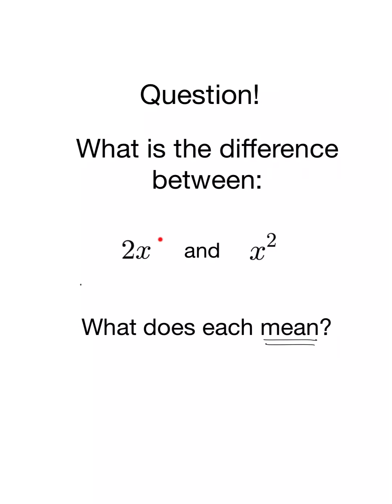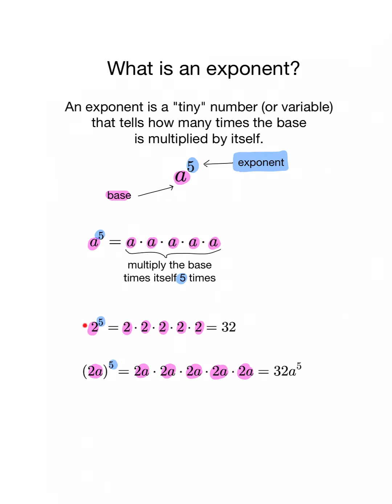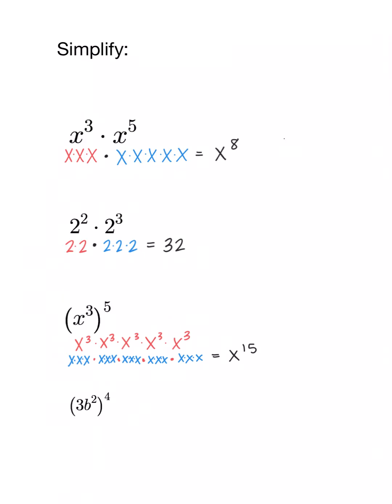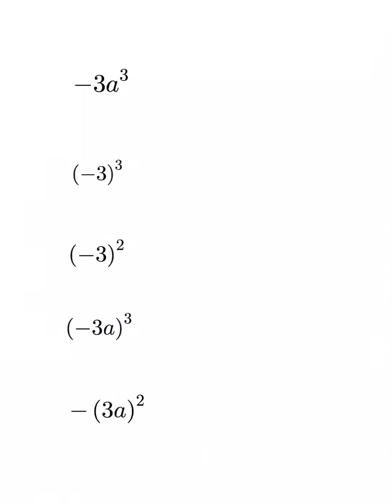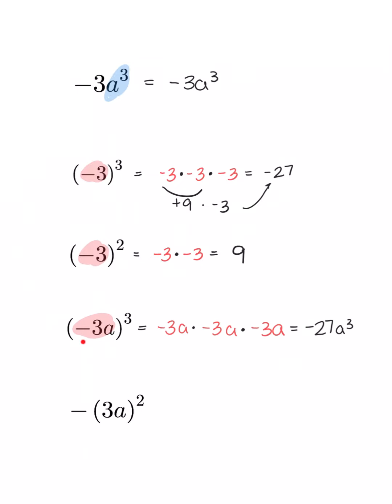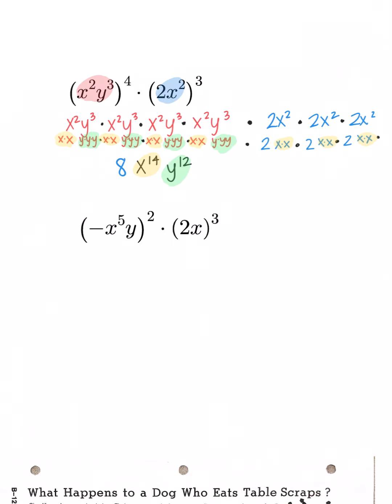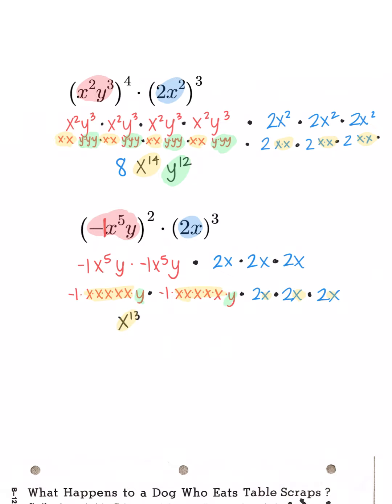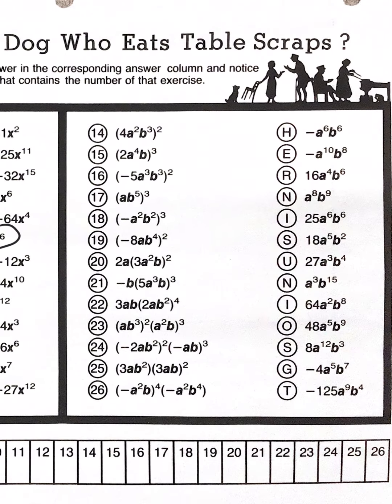Intro to Exponent Rules.mp4